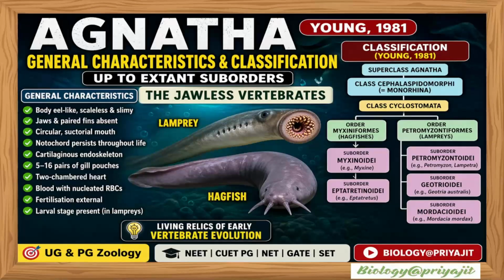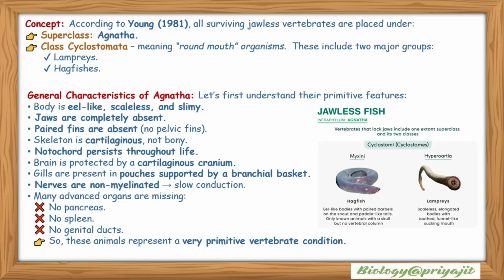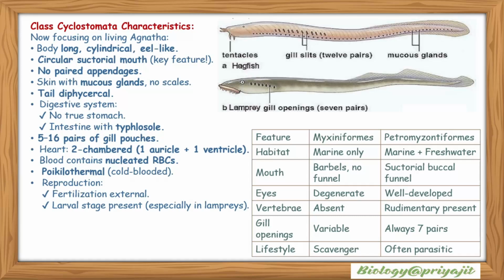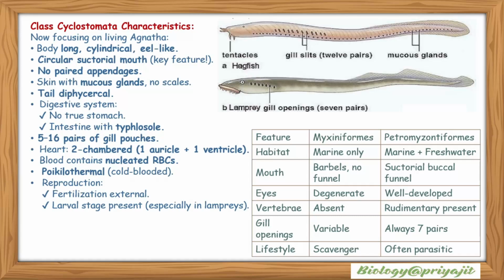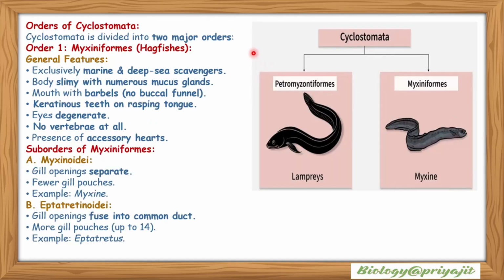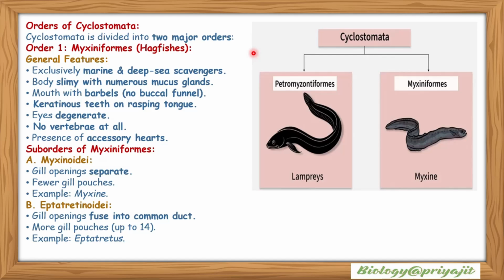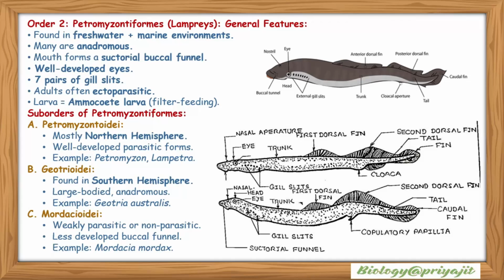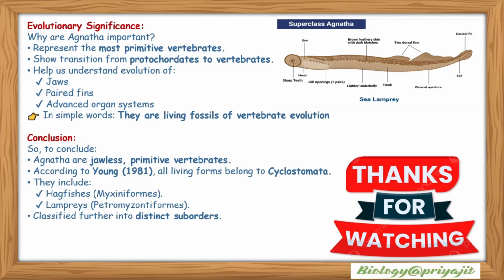Agnatha Explained 🔥 | Characteristics & Classification (UG/PG) Zoology.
In this detailed lecture, we explore the general characteristics and classification of Agnatha based on Young (1981)—a crucial topic for B.Sc., M.Sc., NEET, NET, and other competitive exams. Agnatha, the jawless vertebrates, represent the most primitive group of vertebrates and provide key insights into vertebrate evolution.

This video covers:
✔ General characteristics of Agnatha
✔ Key features of Class Cyclostomata
✔ Differences between extinct Ostracodermi and extant Cyclostomata
✔ Detailed classification up to orders and suborders
✔ Myxiniformes (Hagfishes) – Myxinoidei & Eptatretinoidei
✔ Petromyzontiformes (Lampreys) – Petromyzontoidei, Geotrioidei & Mordacioidei
✔ Evolutionary significance of Agnatha in chordate history

Whether you're preparing for UG/PG Zoology exams or building strong conceptual clarity in Chordata, this lecture will help you master the topic with ease.

Agnatha forms the foundation of vertebrate evolution, helping you understand the origin of jaws, paired appendages, and advanced organ systems.